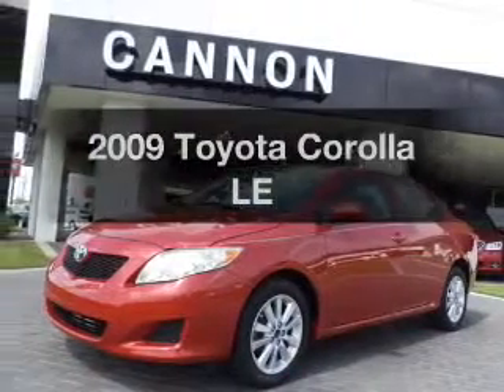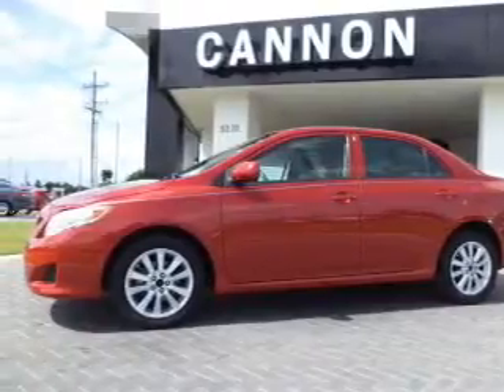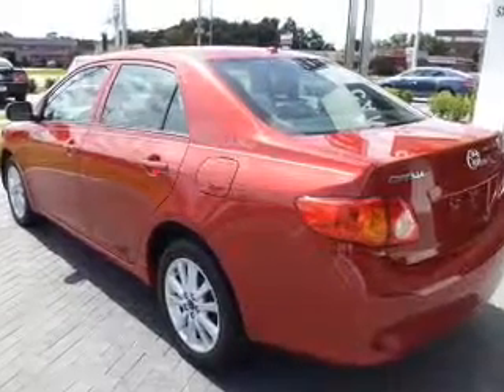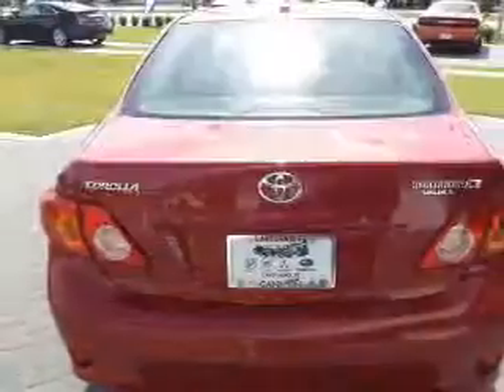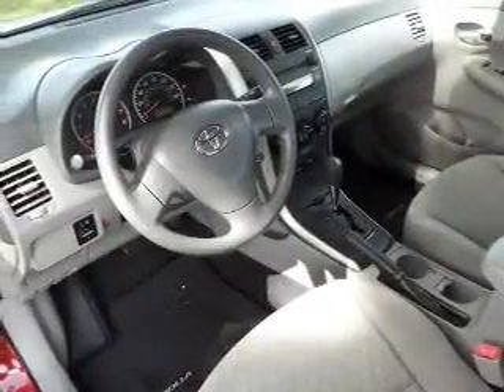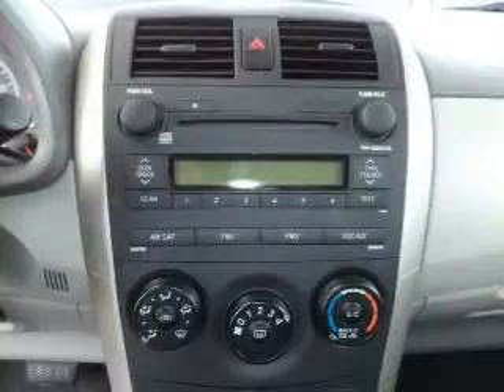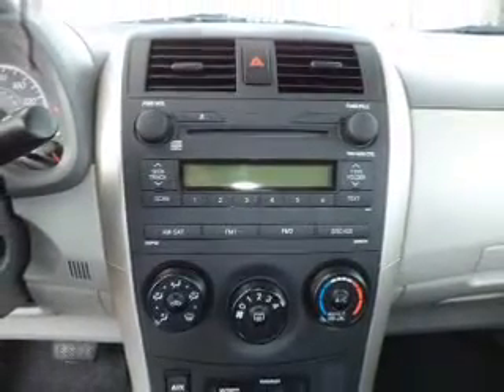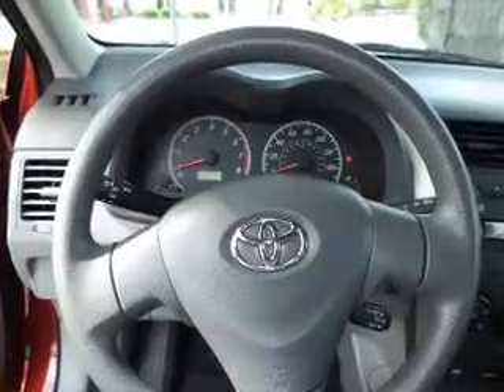2009 Toyota Corolla - Lakeland FL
Year: 2009
Make: Toyota
Model: Corolla
Trim: LE
Engine: 1.8 liter inline 4 cylinder 16 valve
Transmission: 4-Speed Automatic
Color: Red
Mileage: 55051
Address:
5210 S. Florida Ave.